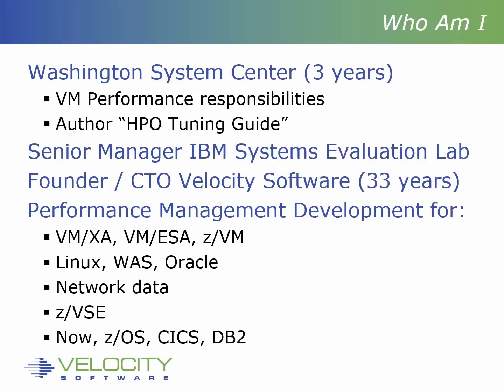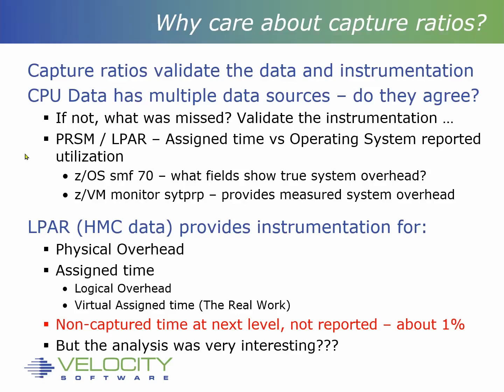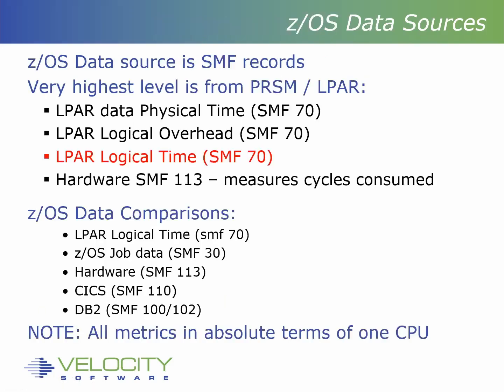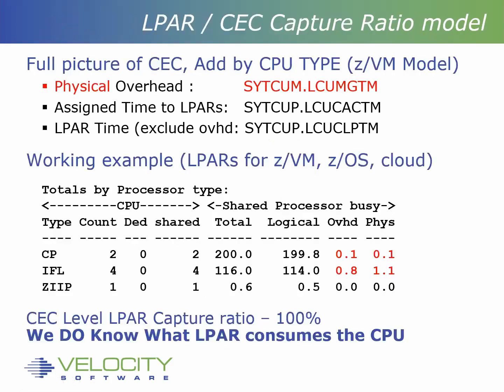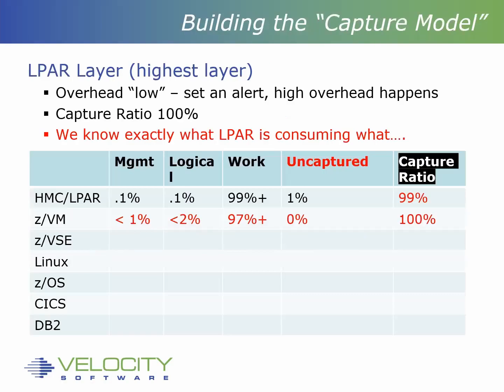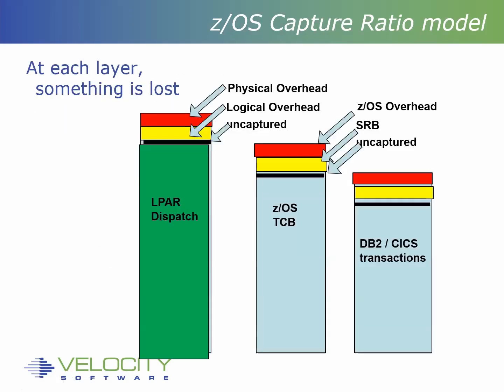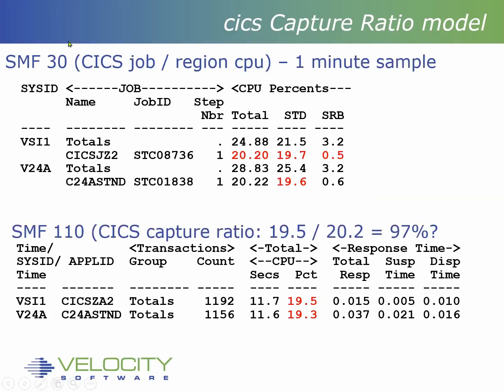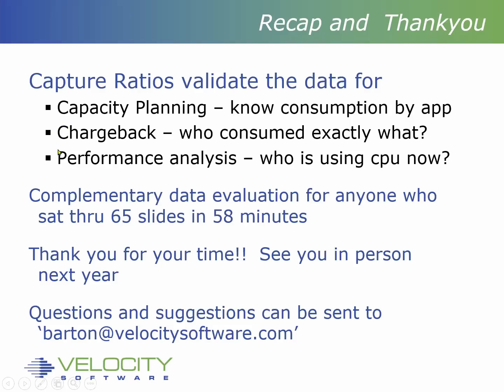5AU - Analyzing zOS SMF capture ratios